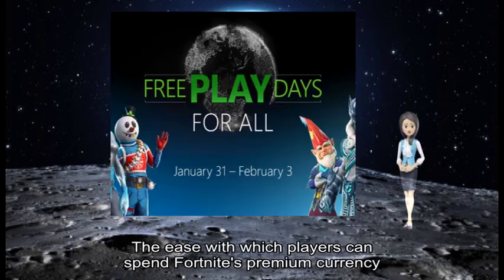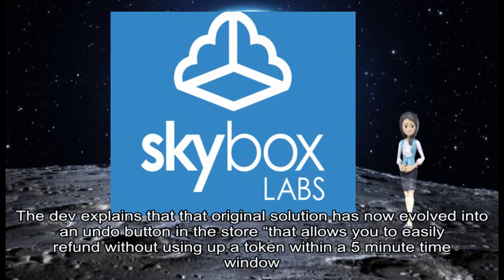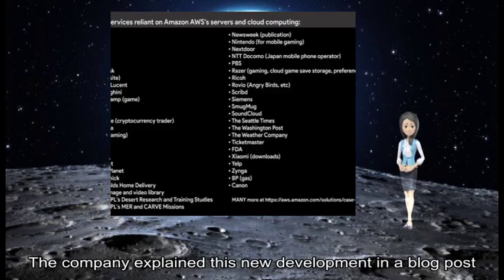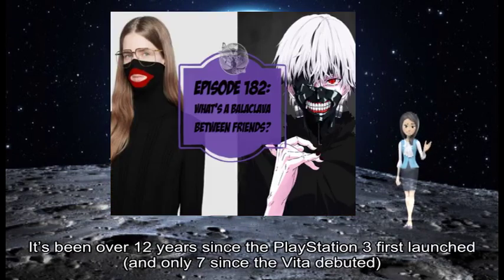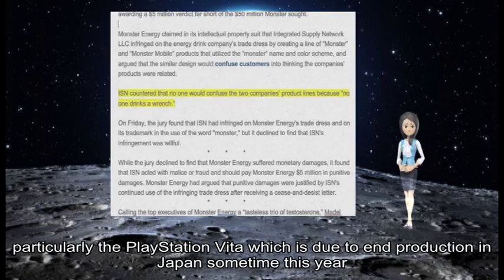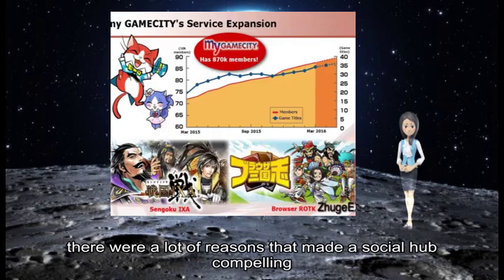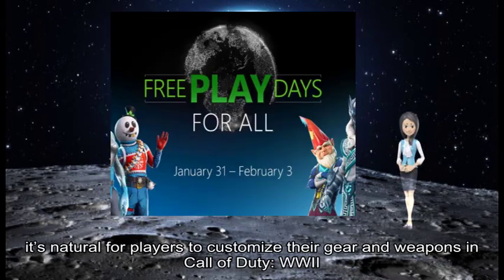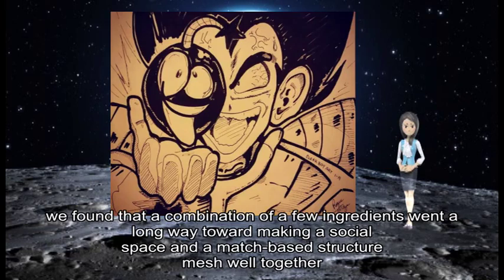03192019 Gamasutra - Epic plans to add an undo button to Fortnite's in-game stor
game information about: Epic, Fortnite, ’ s in-game store, undo button, player refund, cosmetic items, V-Bucks, company doesn ’ t, Fortnite, 's premium currency, Reddit, Epic, pending undo system, issue game developers, Reddit, Fortnite, current store, purchase button, Fortnite, confirmation screen, cosmetic purchase, Epic, aren ’ t plans, confirmation screen, Epic, “ undo ” button, store page, future update “, purchase ”, refund system, lifetime refund requests, original solution, undo button, store “, minute time window, haven ’ t, purchase ”, Fortnite Newsbrief, mobile studio, Sviper, German company, additional $, future projects, ’ s, VentureBeat, Sviper, ’ s, Sviper, 10-developer company, Spell Heroes, Android, MTG, PlatinumGames, Cygames, Granblue Fantasy, Relink, new development, blog post, Cygames, internal development team, PlatinumGames, Granblue Fantasy, Relink, Cygames, Granblue Fantasy, Relink, PlatinumGames, Granblue Fantasy, Relink, 's website, games list, Cygames, full development reigns, Granblue Fantasy, Relink Cygames, brief statement, Cygames, PlayStation, ’ ll, PlayStation, PS3, ’ s, PlayStation, Sony, legacy systems, current-generation hardware isn ’ t, PlayStation, program way, PlayStation, PlayStation, PlayStation, ’ t, free games, PS3, ’ s, Divekick, Gear, Guns, Patriots, ’ s, Gunhouse, Rogue Aces, March, PlayStation, Plus-perks, ’ s reminder shouldn ’ t, initial announcement, ’ s reminder, PlayStation, Japan, Game Developers, video game industry, industry legends niche experts, amazing advocates, year 's conference, Sledgehammer, Riley Pietsch, Call, Duty, WWII's, social hub, open reward boxes, Pietsch, Sledgehammer, Riley Pietsch, ’ m, multiplayer systems designer, Sledgehammer, Call, Duty, WWII, large social hub, return point, multiplayer matches, social hub, Call, Duty, WWII, core tech, Call, Duty, WWII, social hub, player experience, developer standpoint, player experience side, game world, ’ re, multiplayer matches, social interactions, core multiplayer experience, developer standpoint Headquarters, new mechanics, Easter, sweet minigames, interesting non-player characters – things, multiplayer games fun, hard time, competitive multiplayer setting, obvious stuff, things compound, ’ s, Call, Duty, WWII, different uniforms, different weapons, explore support, multiple parallel online sessions, ’ re, ’ re, different core multiplayer lobby, didn ’ t, separate online sessions, social spaces, match-driven multiplayer games, Call, Duty, ’ s, session pattern, doesn ’ t, Call, Duty, WWII, long way, social space, structure mesh, Number, possible